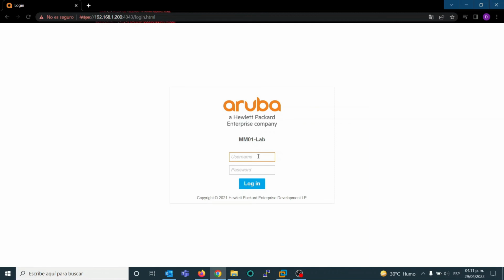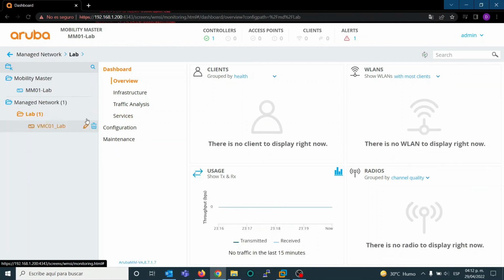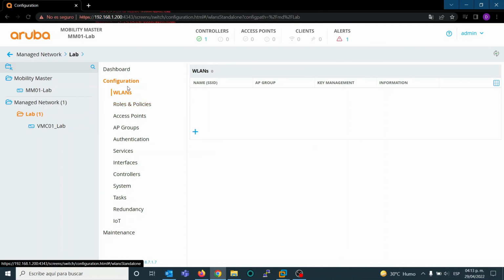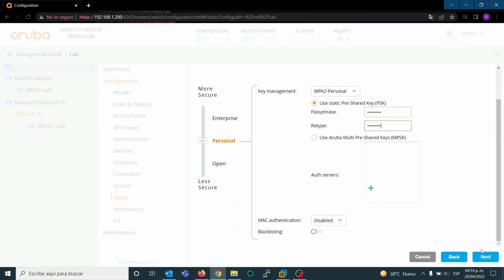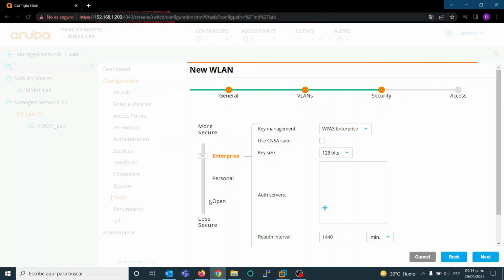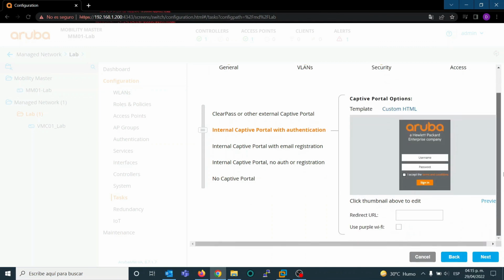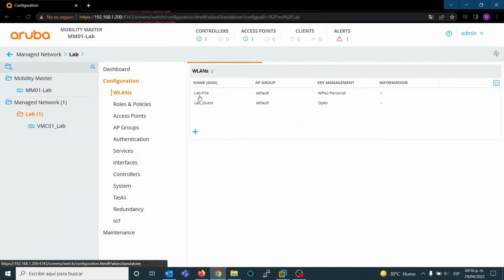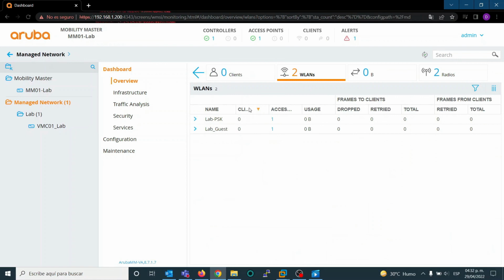Aruba - How to set up a VMM, VMC, AP and SSIDs for lab porpouses - Video 4 - SSIDs and AP